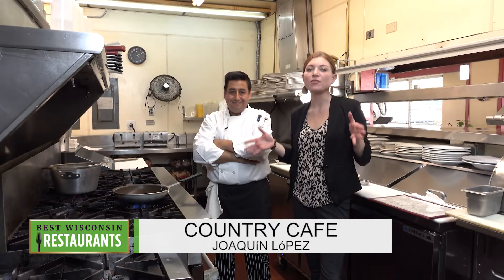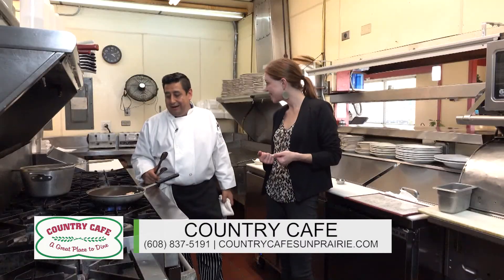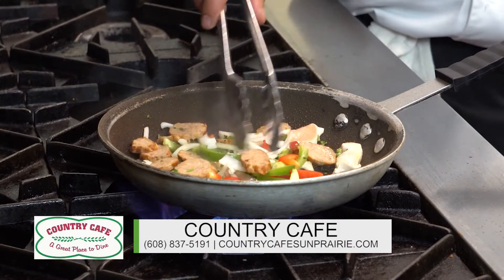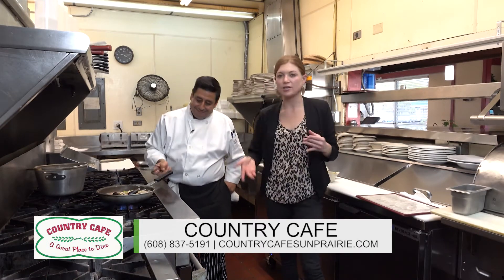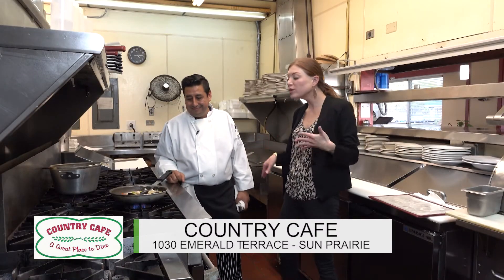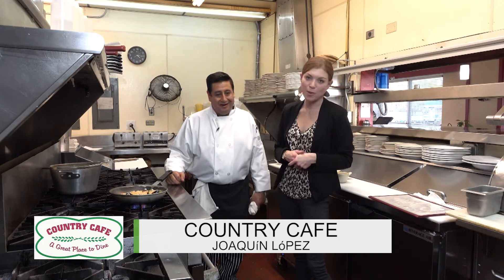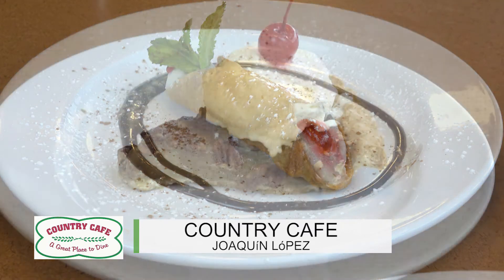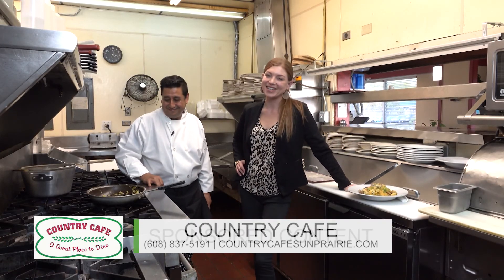TVW | Best of Wisconsin Restaurants | Country Cafe | 12-3-19